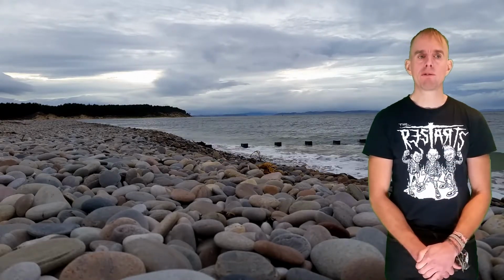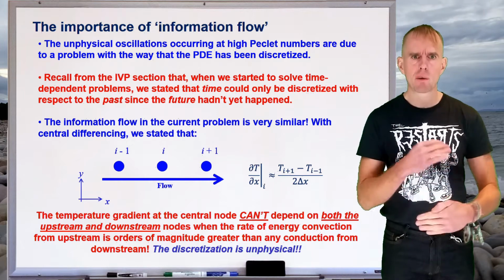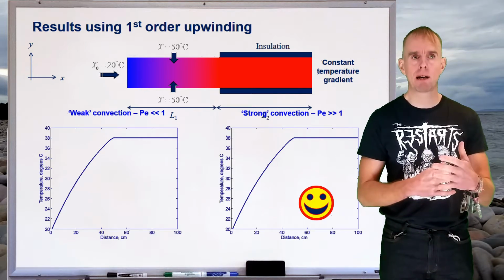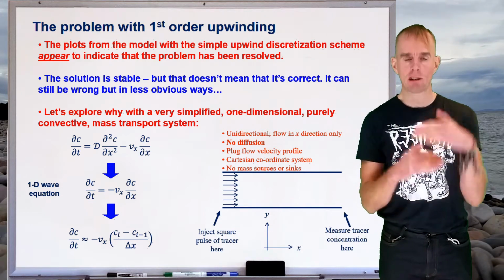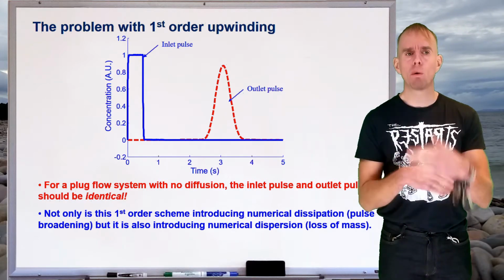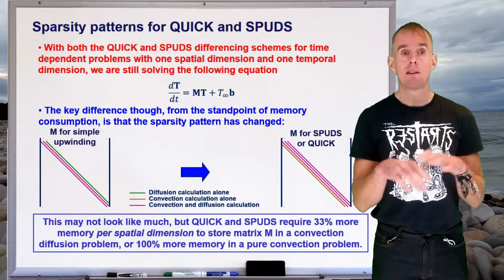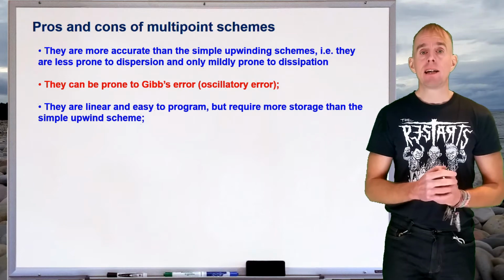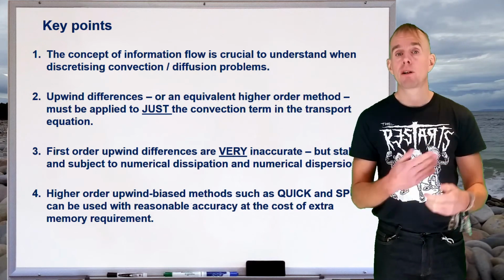Computational Fluid Dynamics: Lecture 6, part 2 [by Dr Bart Hallmark, University of Cambridge]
Computational Fluid Dynamics Lecture 6, part 2, starts by introducing the concept of information flow in convection-diffusion problems. This then leads to the of upwind differencing in the convetion terms of a transport equation. However, the use of first-order differences is shown to be highly inaccurate, so two higher order upwind-biased differences schemes are introduced: Single Point Upwind Difference Scheme (SPUDS) and QUadratic Interpolation for Convective Kinetics (QUICK).

This is the second lecture of an 8 lecture short-course on computational fluid dynamics authored by Dr Bart Hallmark from the University of Cambridge. The course of 8 lectures has two aims:

(i) give an overview of how to do CFD simulations and the pitfalls to avoid and
(ii) give enough theory to understand the various controls and options within a simulation package. The theory topics include discretisation of partial differential equations using finite differences; converting partial differential equations into a system of linear algebraic equations; discretisation methods including upwinding; an introduction to the numerical solution to the Navier Stokes Equations and an introduction to turbulence.